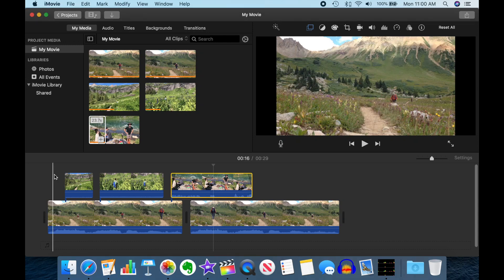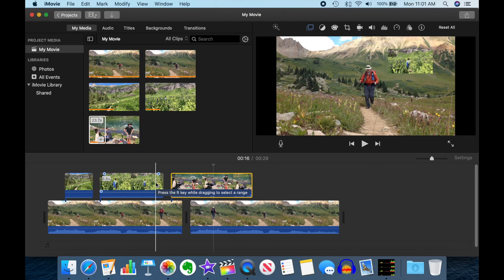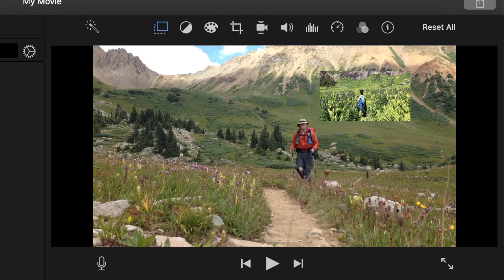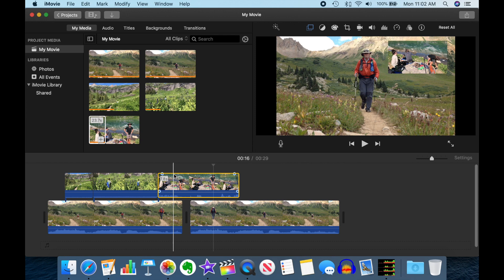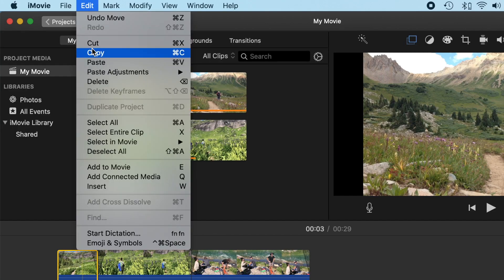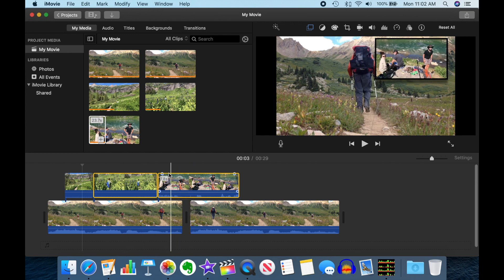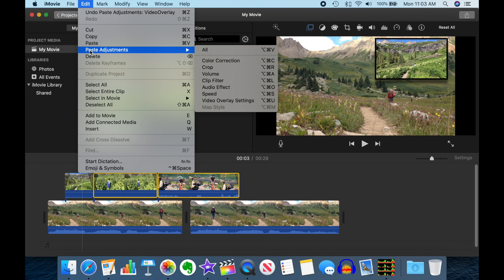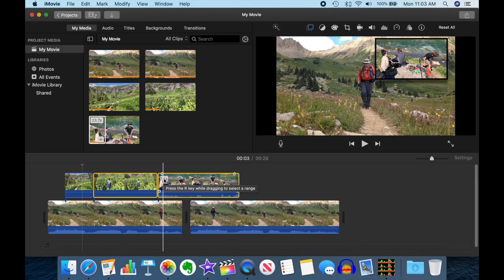iMovie Picture-in-Picture: consistent size and placement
If you have multiple Picture-in-Picture overlays in your iMovie video it can be difficult to get them the same size, placement, border, etc.  There's a simple way to do it, let me show you.